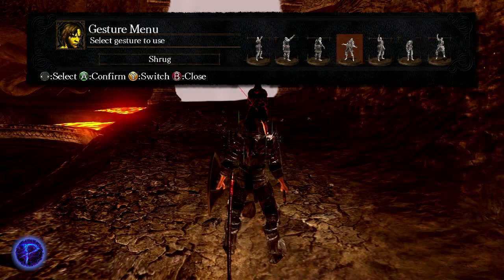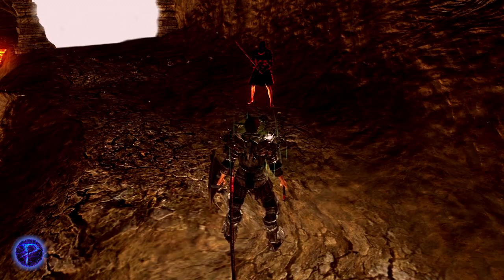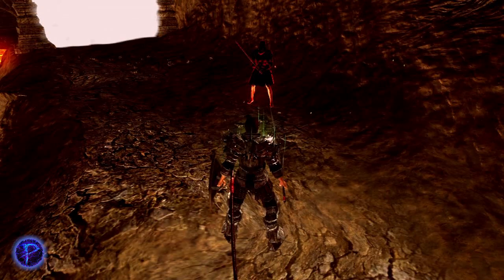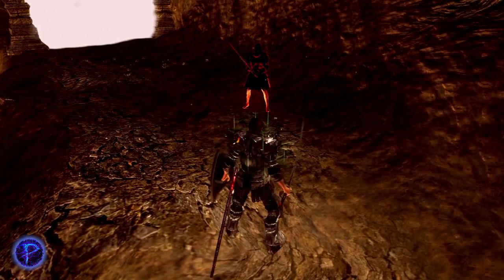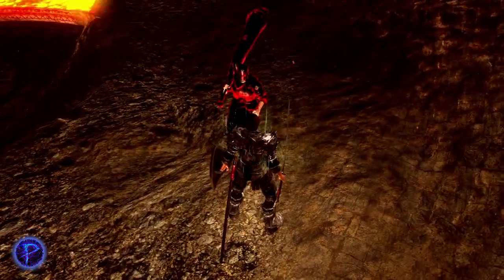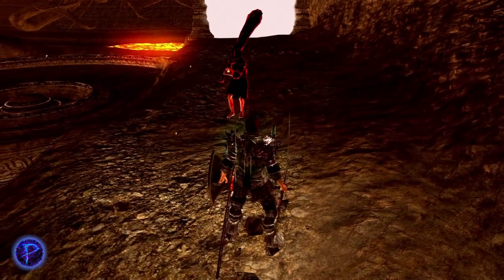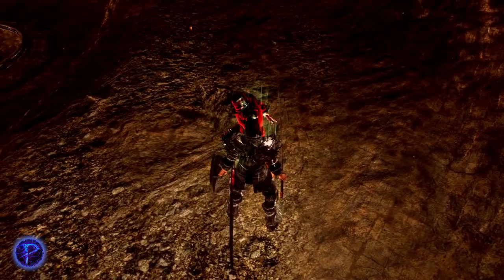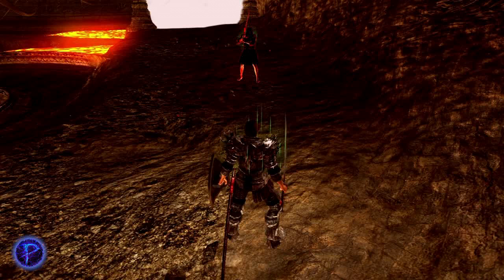Peeverson’s Dark Souls Parry Tips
The Parry King Grudge match has come and gone but don’t worry! If you didn’t have a chance to tune in, you can catch up right now.

Peeverson and Oroboro had an epic showdown but before they started, they broke down some basic tips for parrying in Dark Souls.

Here’s Peeverson with his tips for Dark Souls I!